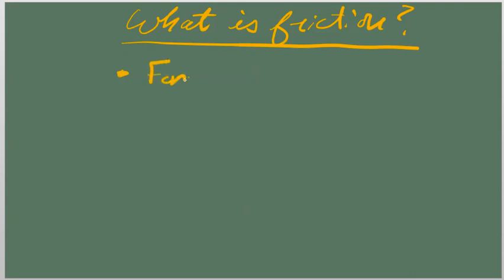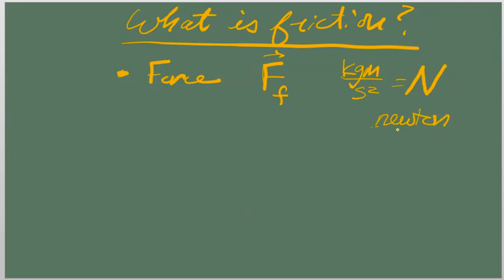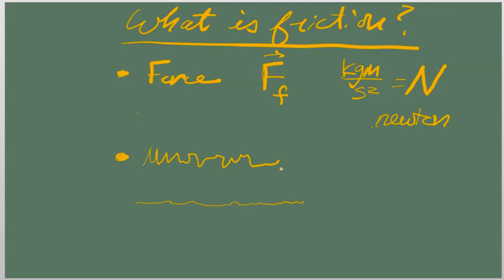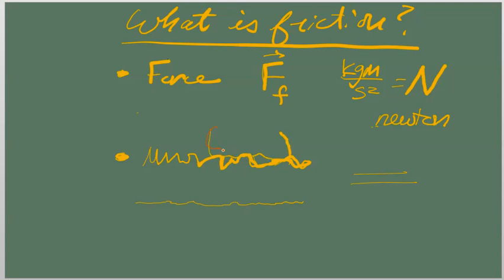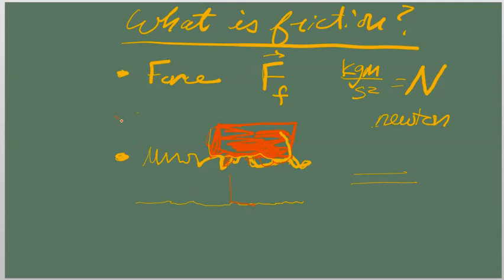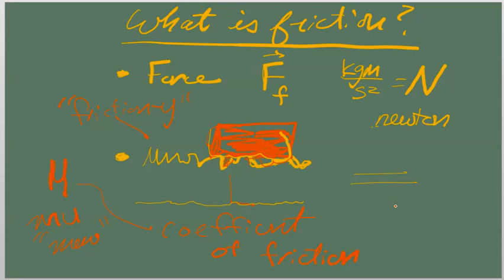11 11 friction intro